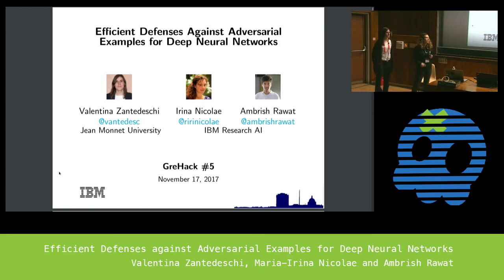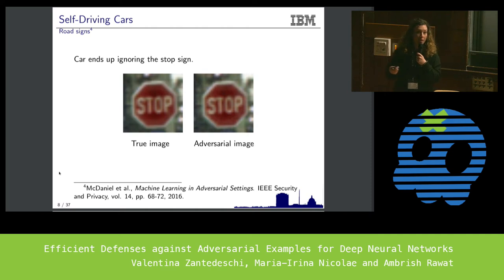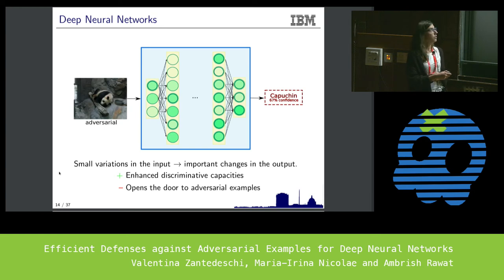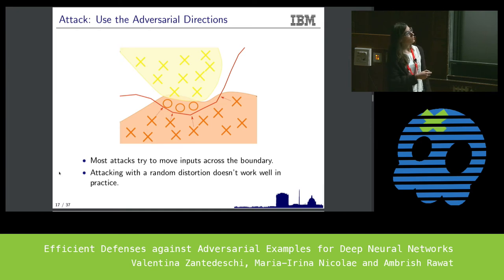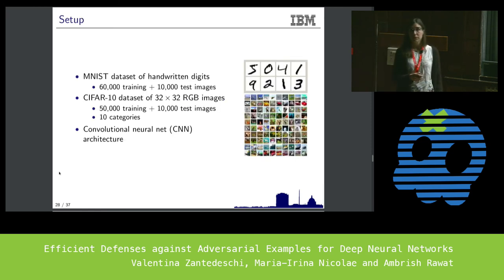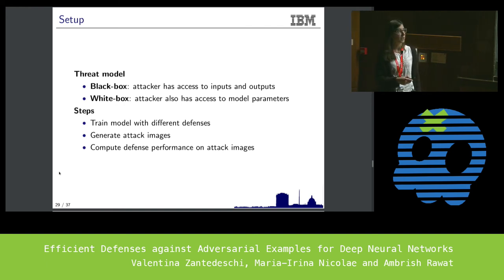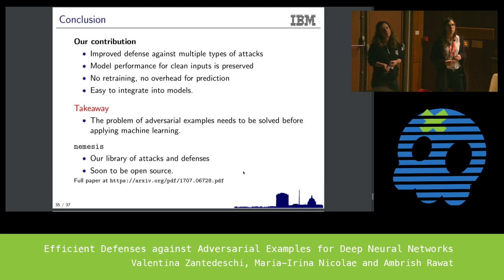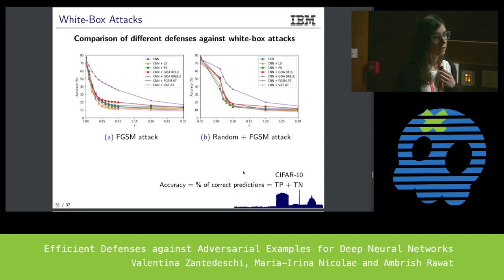[GreHack 2017] Efficient Defenses against Adversarial Examples for Deep Neural Networks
Following the recent adoption of deep neural networks (DNN) in a wide range of application fields, adversarial attacks against these models have proven to be an indisputable threat. Adversarial samples are crafted with a deliberate intention of producing a specific response from the system. Multiple attacks and defenses have been proposed in the literature, but the lack of better understanding of sensitivity of DNNs justifies adversarial samples still being an open question. This talk proposes a new defense method based on practical observations which is easy to integrate into models and performs better than state-of-the-art defenses. The proposed solution is meant to reinforce the structure of a DNN, making its prediction more stable and less likely to be fooled by adversarial samples. The extensive experimental study proves the efficiency of our method against multiple attacks, comparing it to multiple defenses, both in white-box and black-box setups. Additionally, the implementation brings almost no overhead to the training procedure, while maintaining the prediction performance of the original model on clean samples. A live demo of creating adversarial images will take place during the talk.